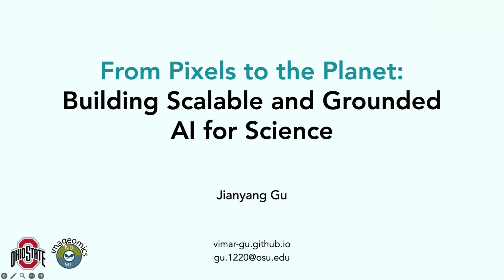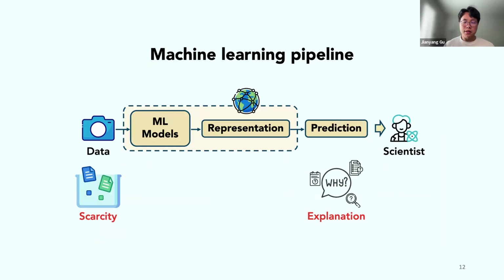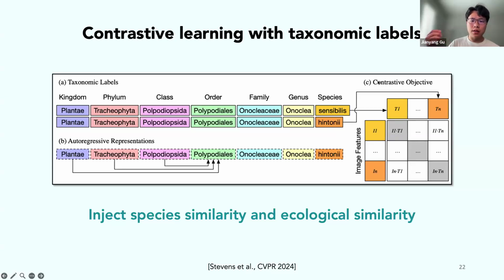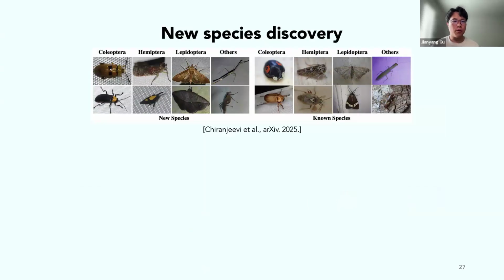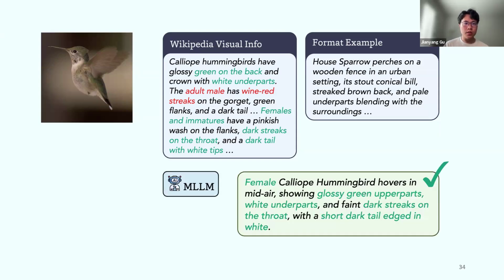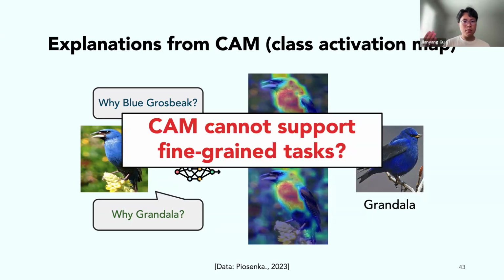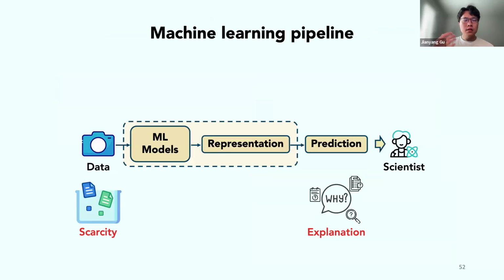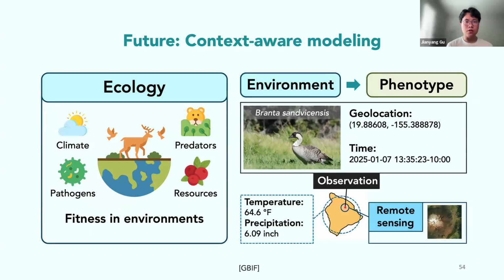Building scalable and grounded AI for Science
Recording of the Semantic Technologies Committee call, July 14, 2026.

Jianyang Gu (The Ohio State University) gave a talk on building scalable and grounded AI. He presented how to train biodiversity foundation models, discuss methods that make scientific AI more interpretable for trustworthy scientific use, and outlined future directions for discovery of previously unknown correlations between the environment and scientific concepts.